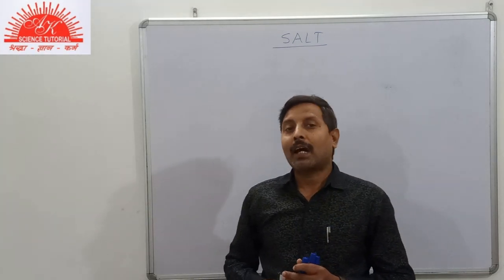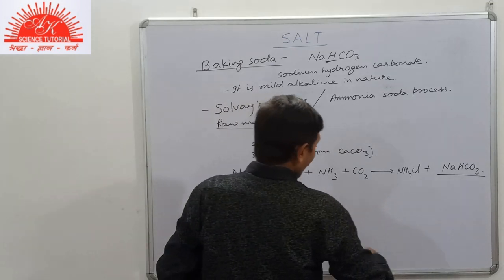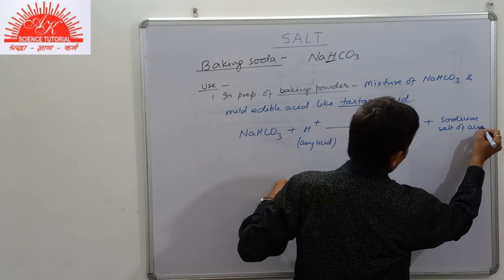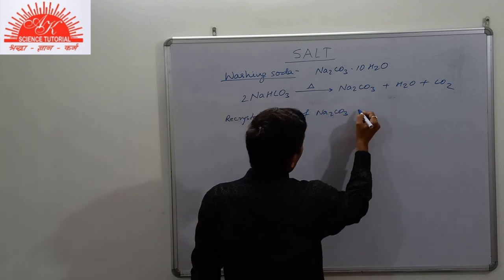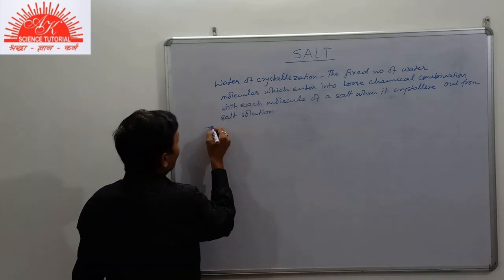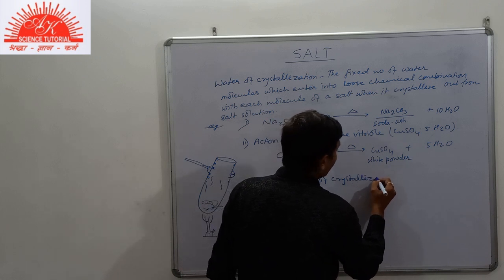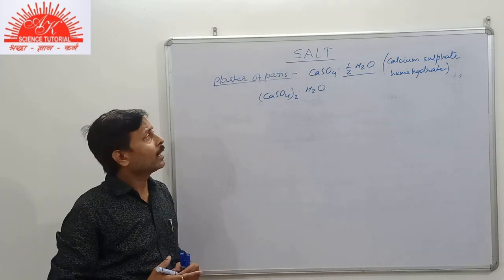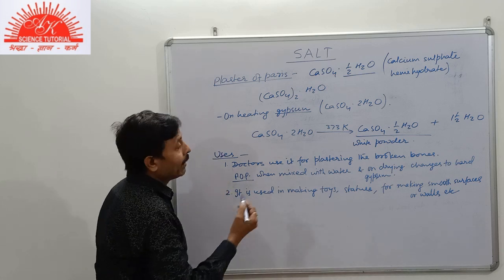Salt - 3 | CBSE 10 | CHEMISTRY | Baking soda, washing soda and plaster of paris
Dear students in this video Ajay Sir, from A. K. Science Tutorial, Patna explains Common salt and compounds obtained from it like baking soda, washing soda. He also explains water of crystallization and plaster of paris.